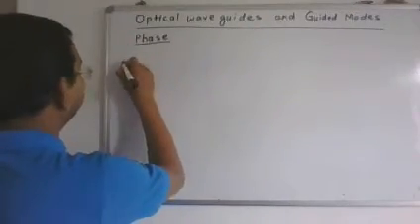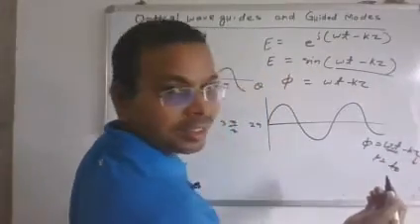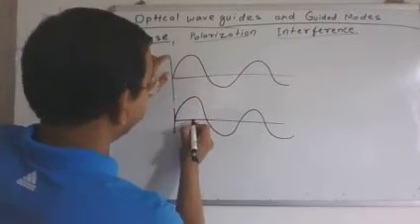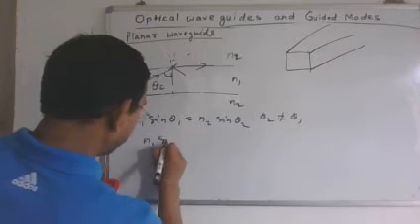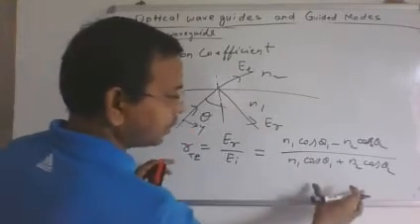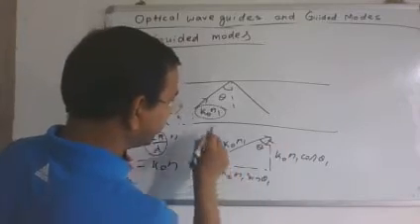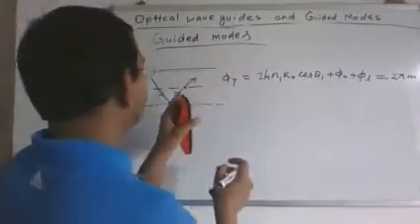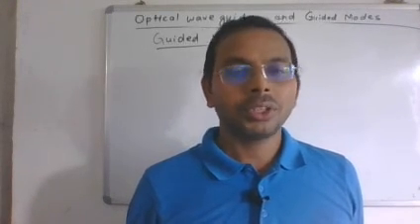L6 Optical Waveguide and Guided Modes